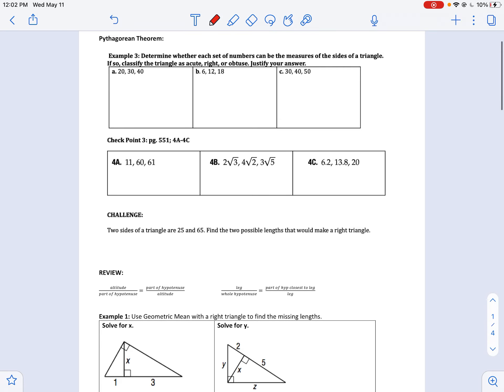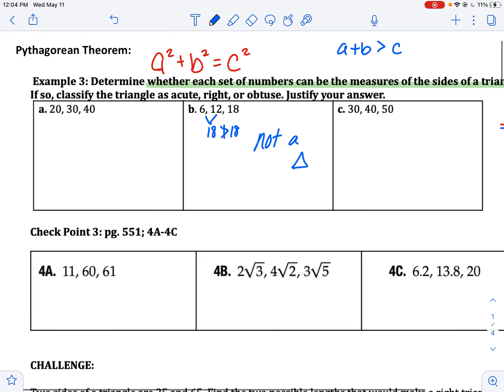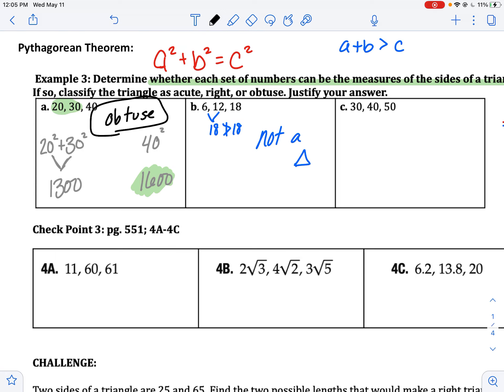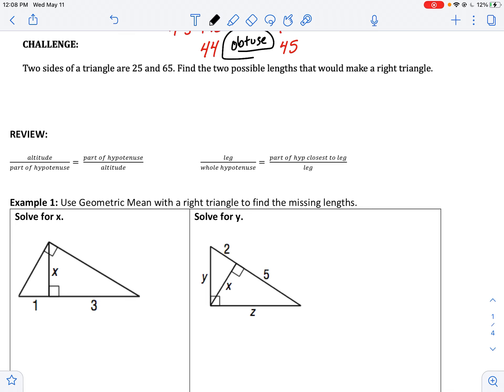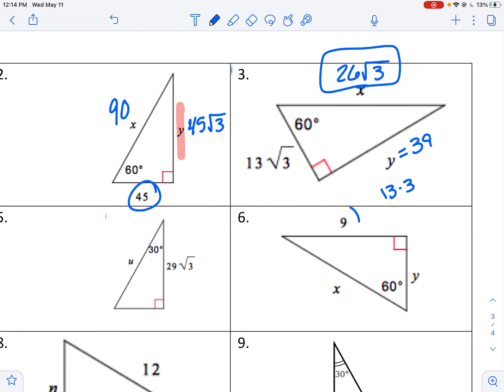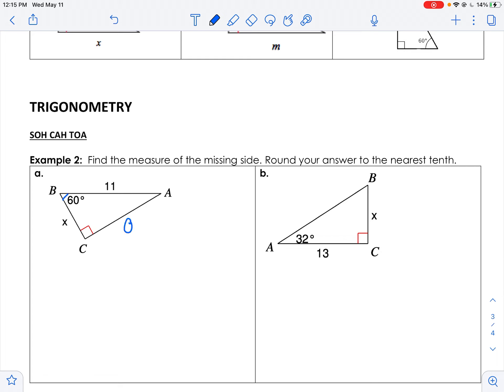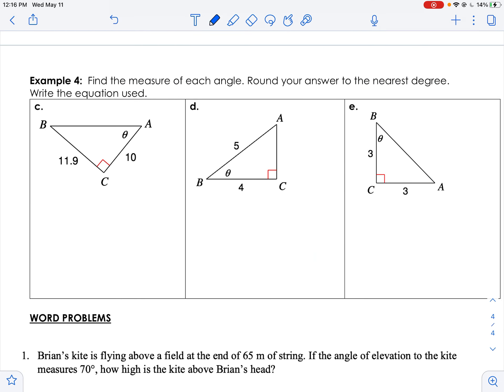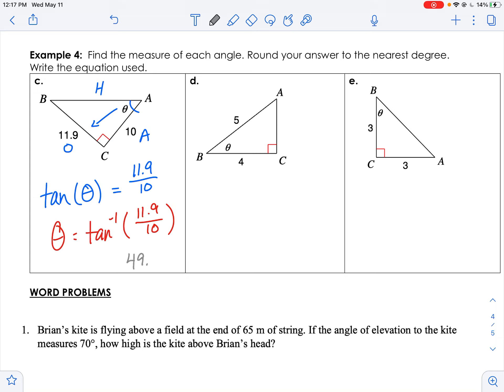Hon Geo Ch8 final exam review